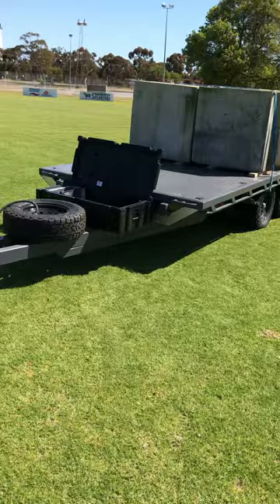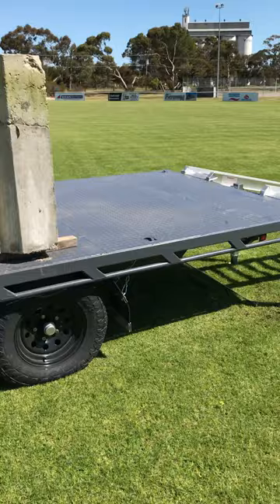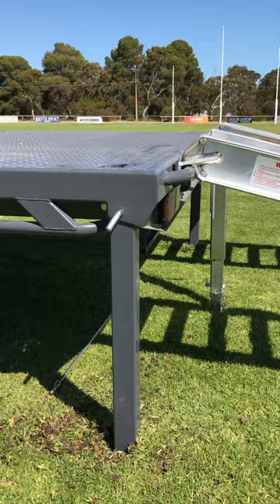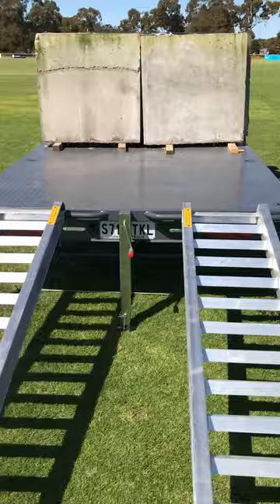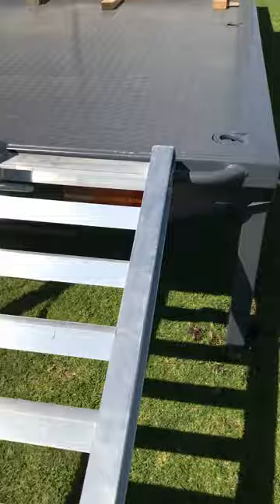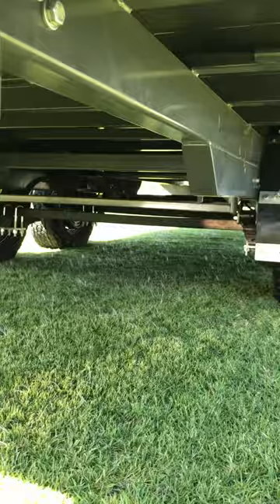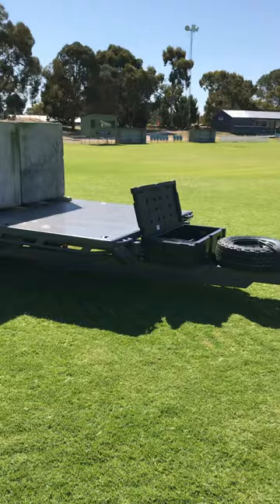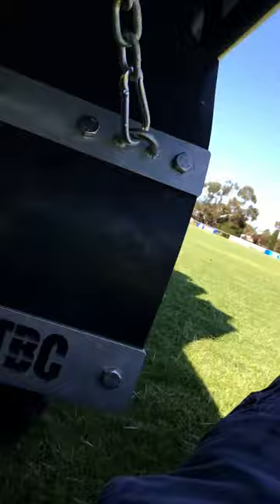TBC Flat Top Trailer walk around